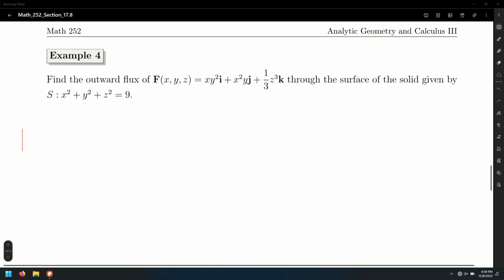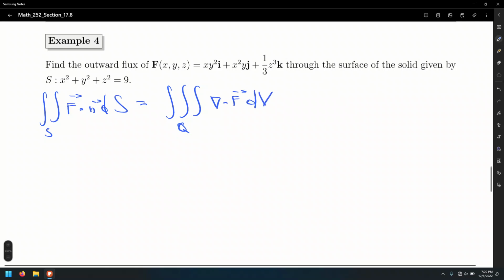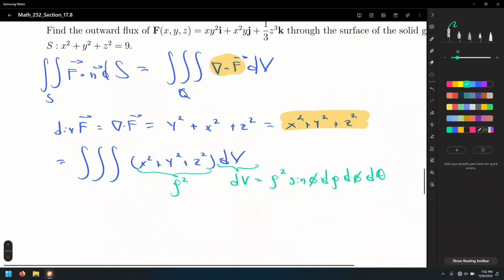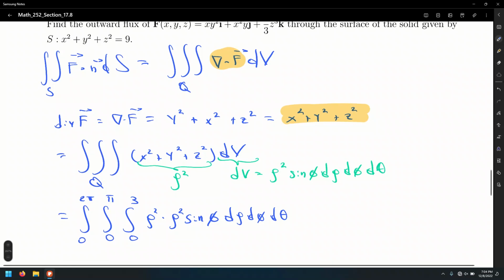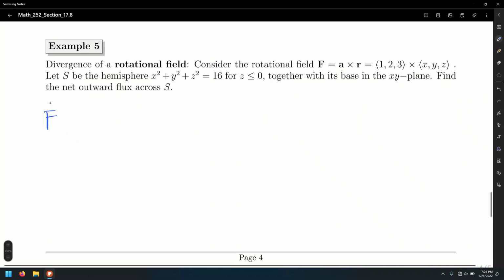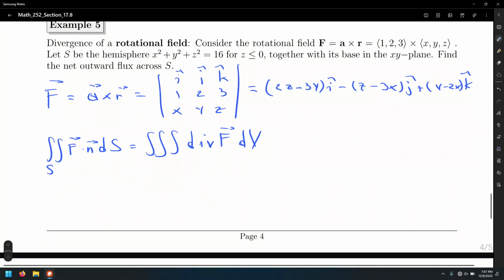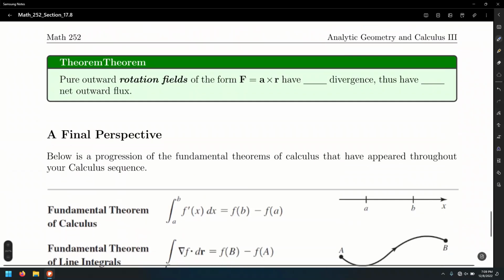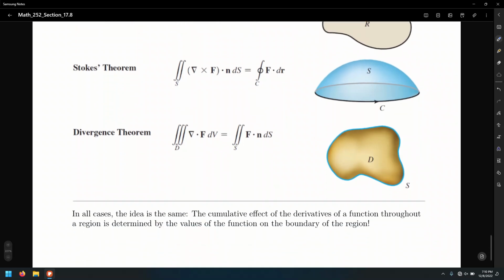Section 17.8 The Divergence Theorem Part 2